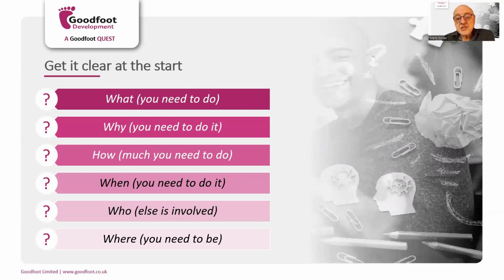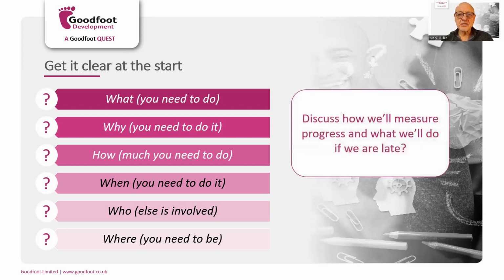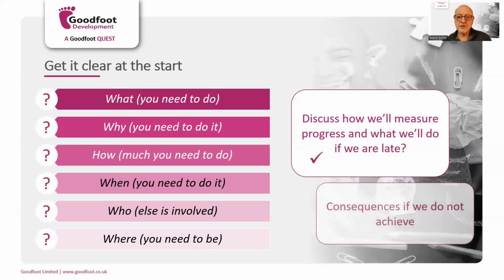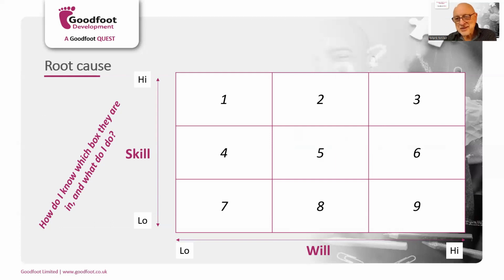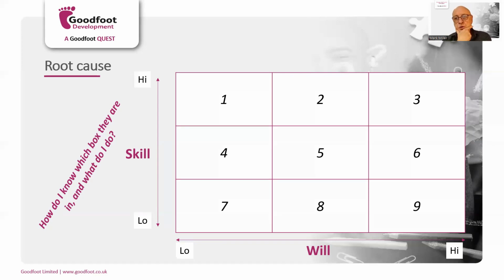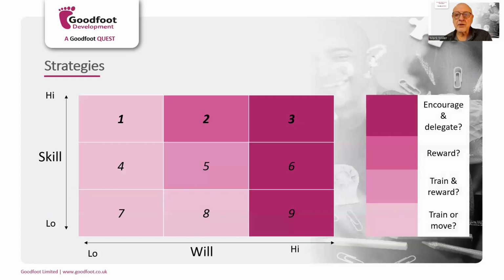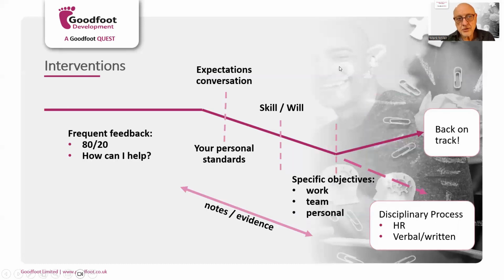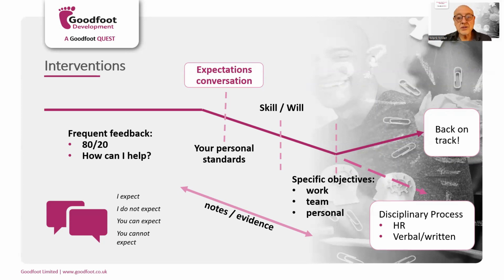Are we on track